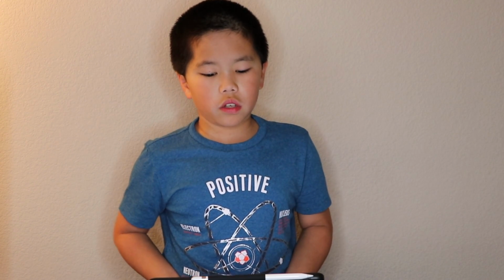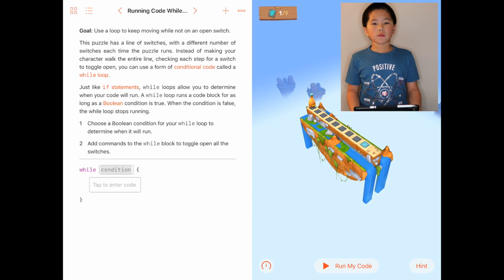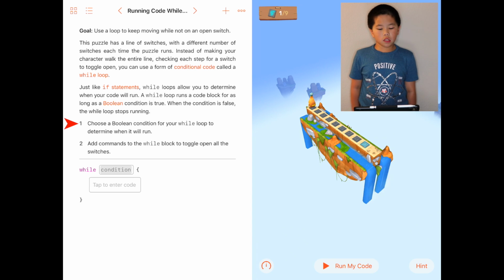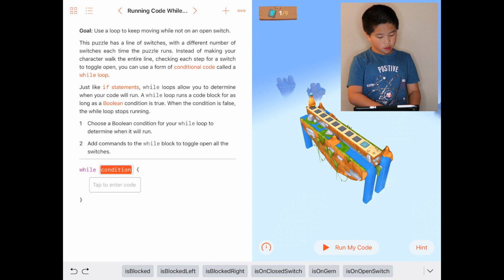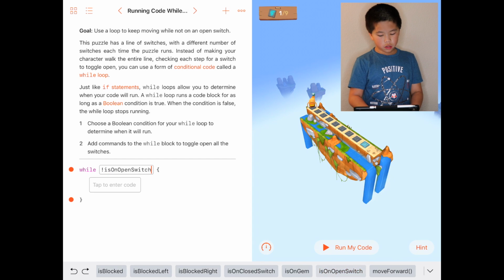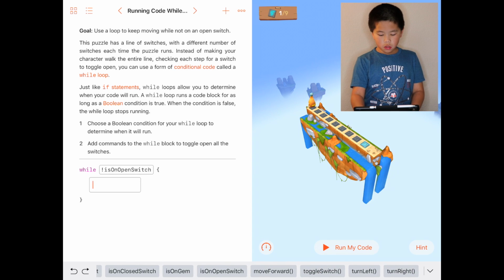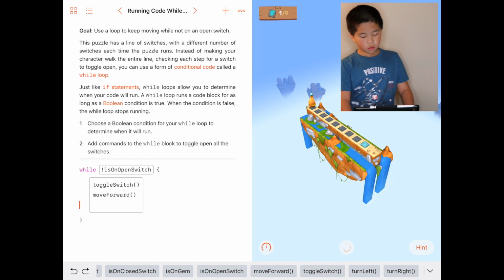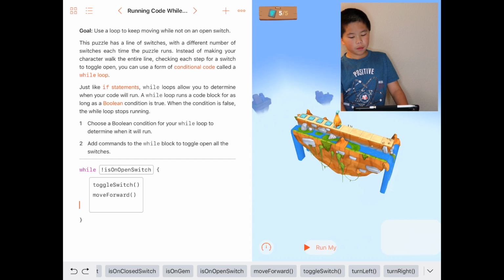Learn Swift from a 9-year-old - Lesson 33: Running Code While...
Jonathan walks through Swift Playground, Learn to Code 1.

Swift Playgrounds app is available on the Apple App Store for iPads (we recommend being on the latest version of iOS).